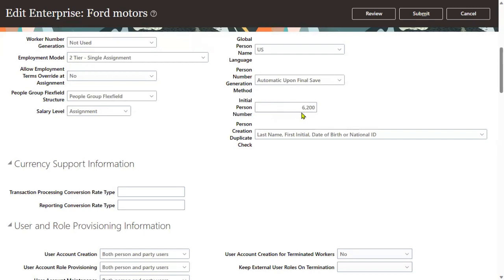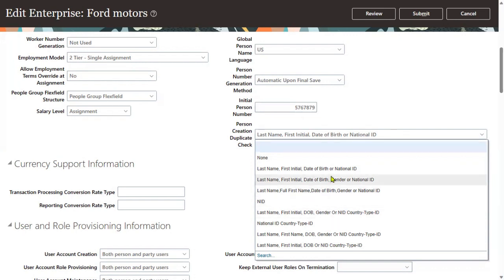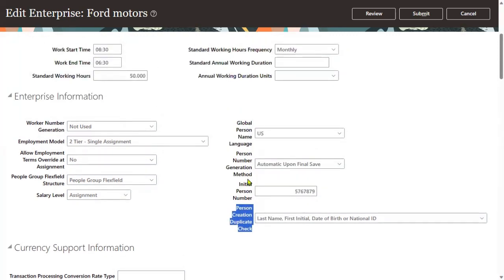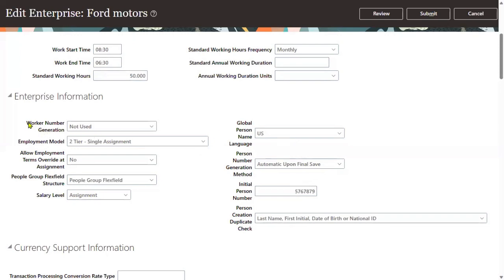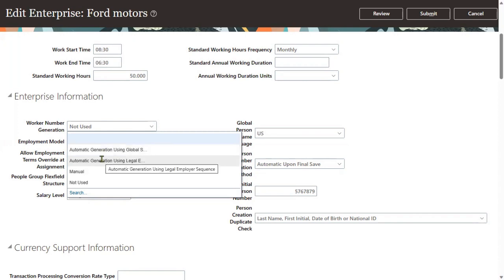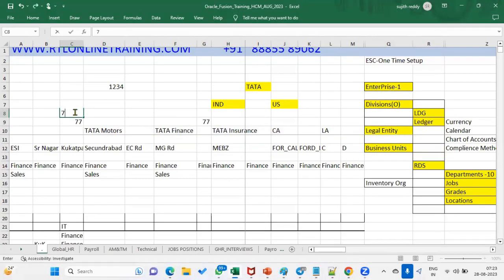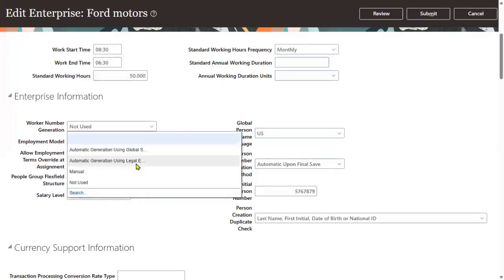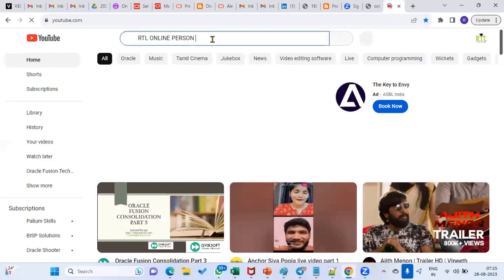Oracle Fusion Cloud HCM | Person number and Duplicate Checkup | Interview Questions | Placement